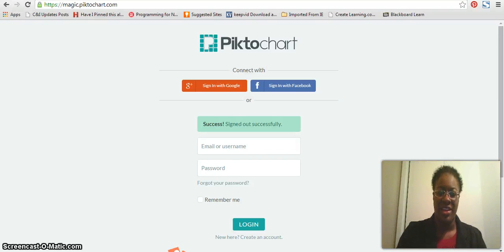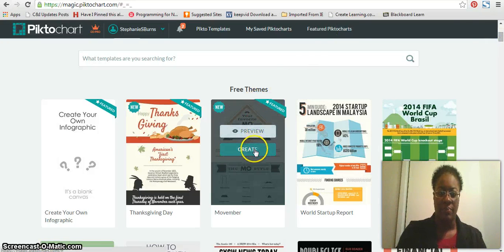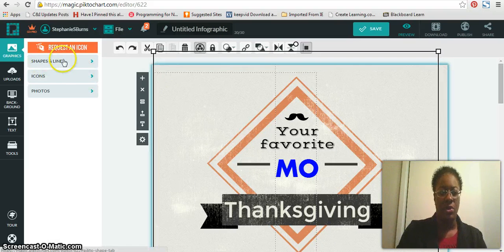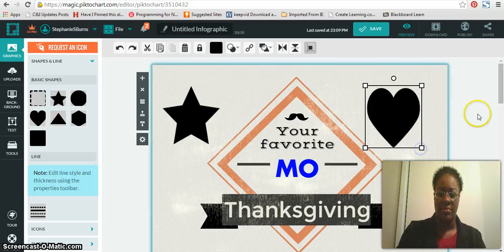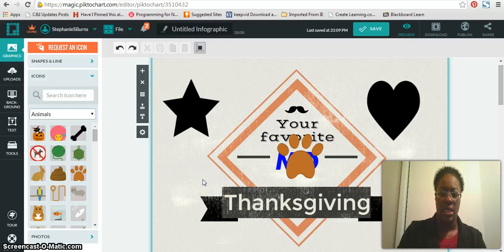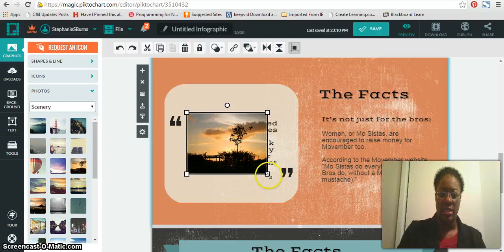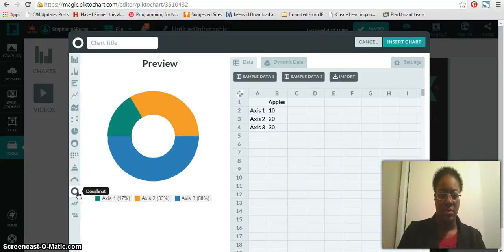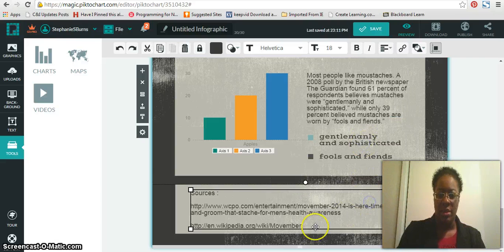Class 12 Piktochart Video: Stephanie Burns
This video is a tutorial on how to create an infographic using piktochart.